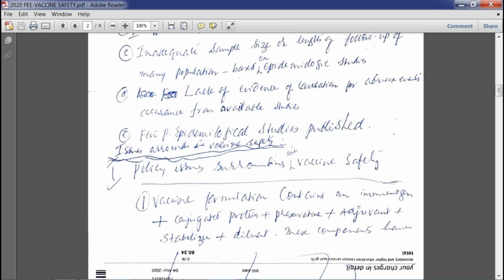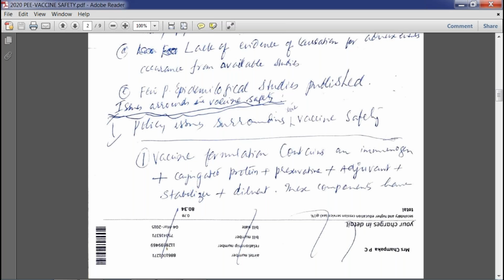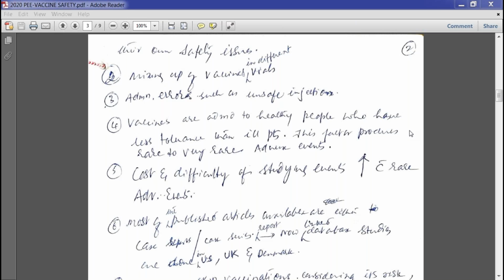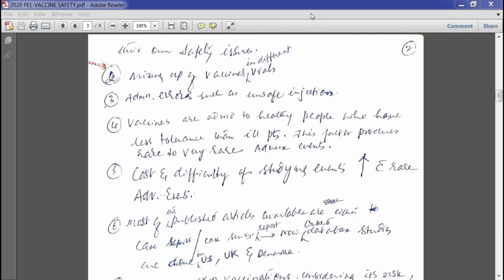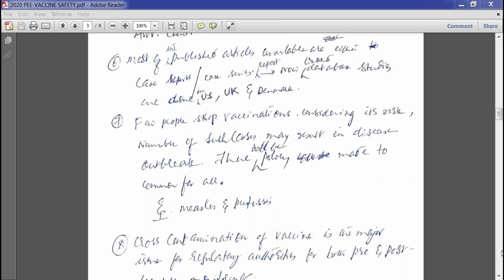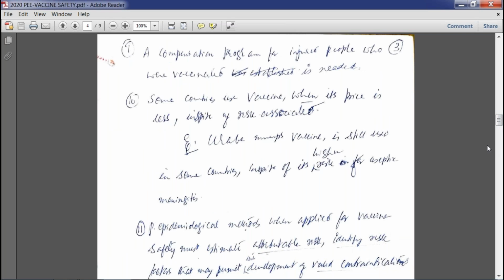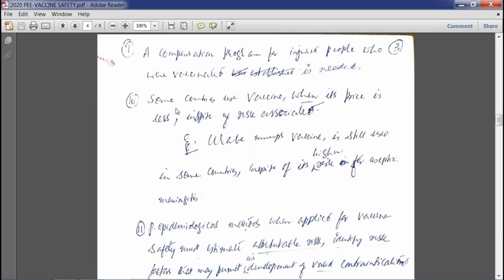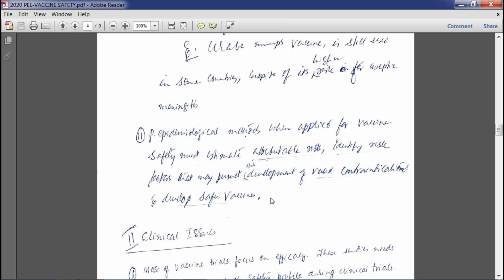2020 10 08 CH8 Pharmacoepidemiology Dr mahesh NM